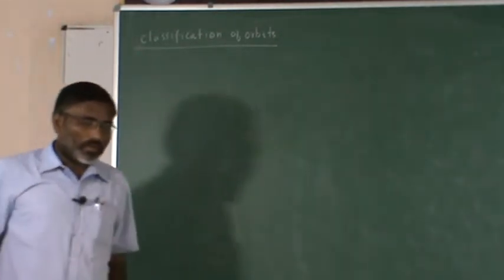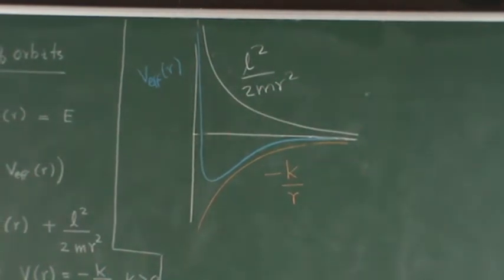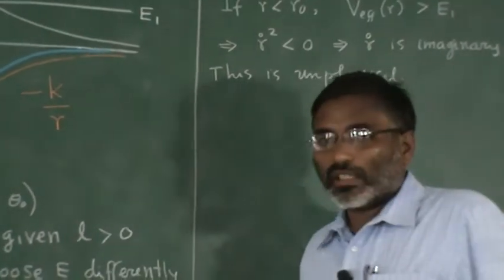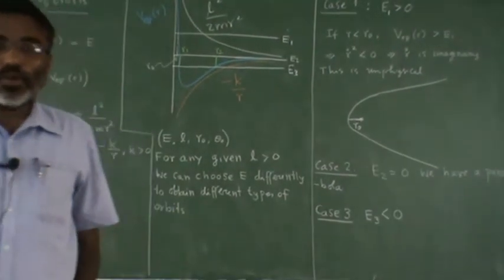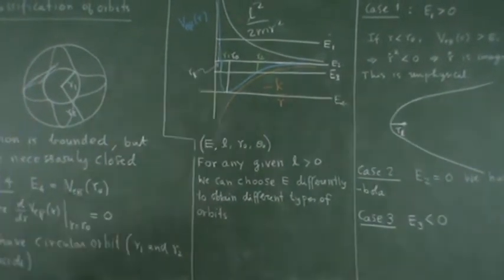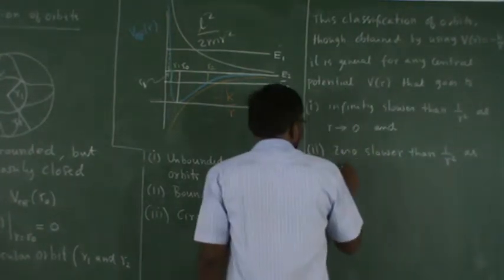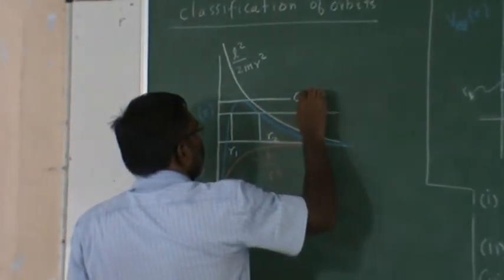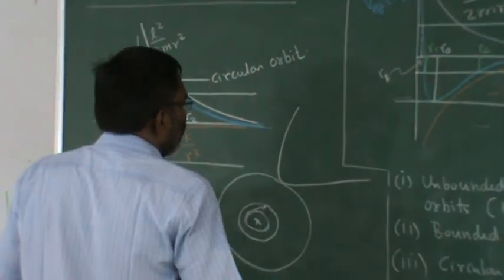M2U00038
Classical Mechanics - Central Force problems